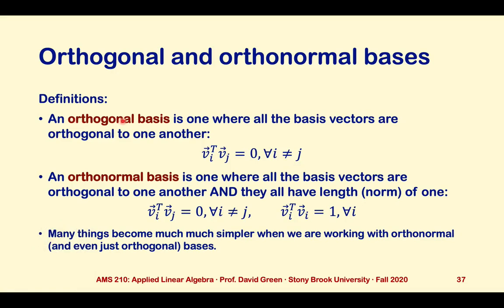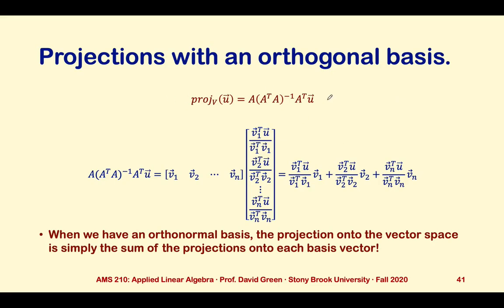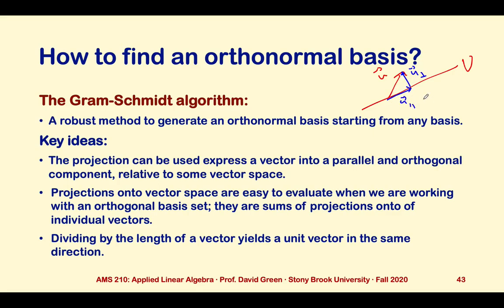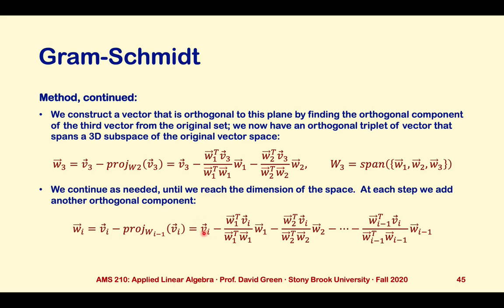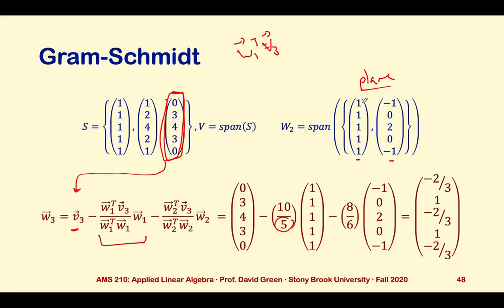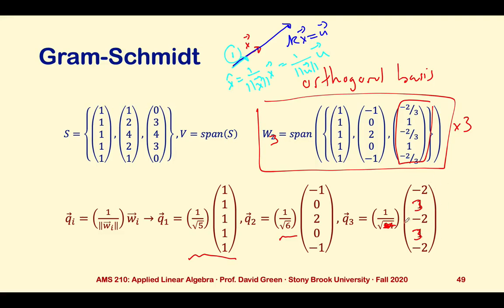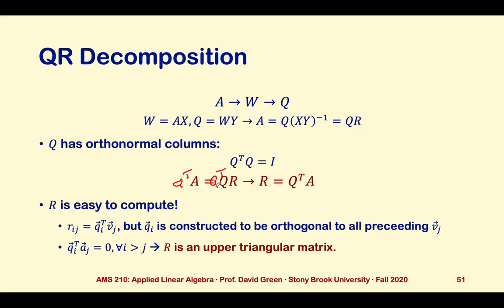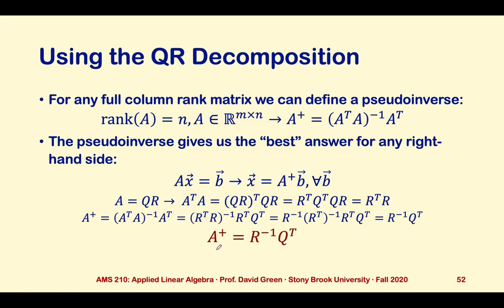AMS 210 Unit 9.1: Orthonormal bases